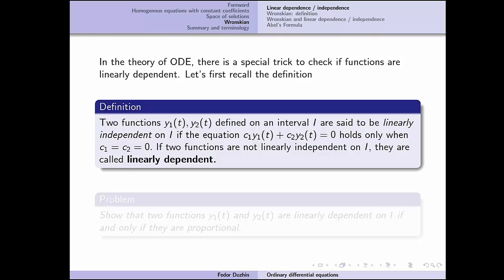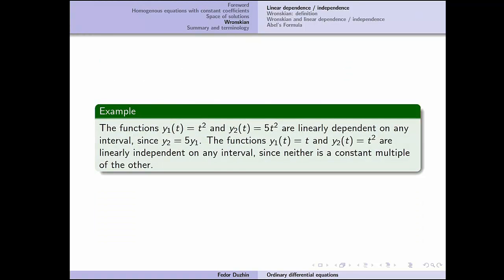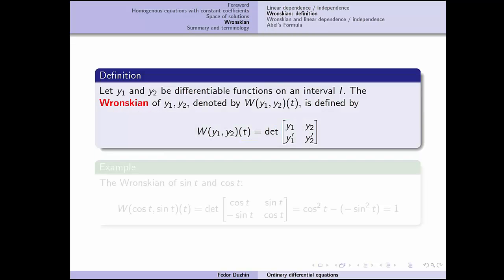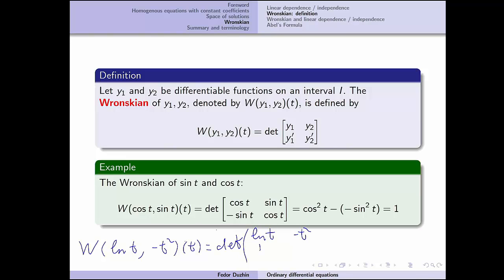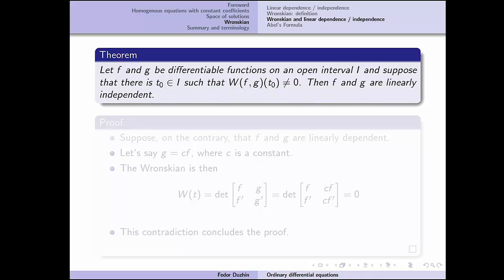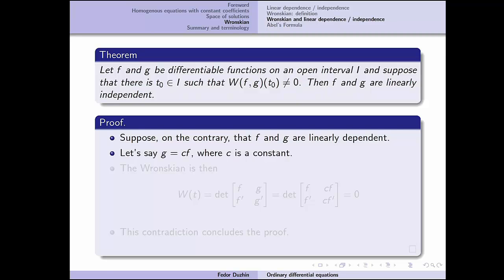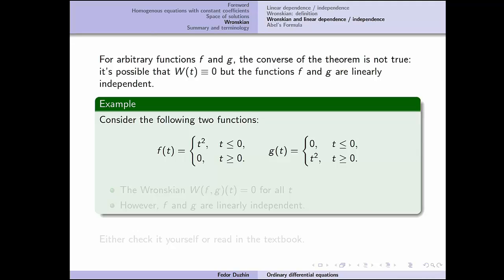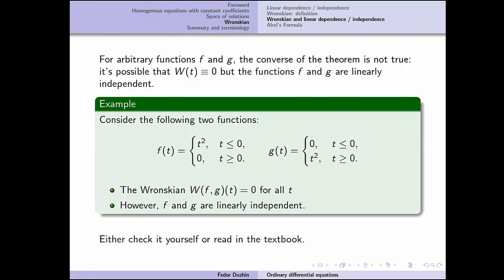ode week5 part06